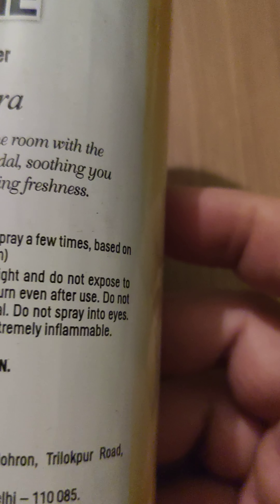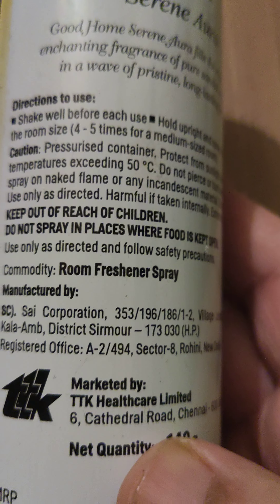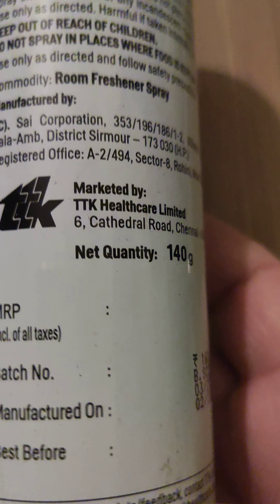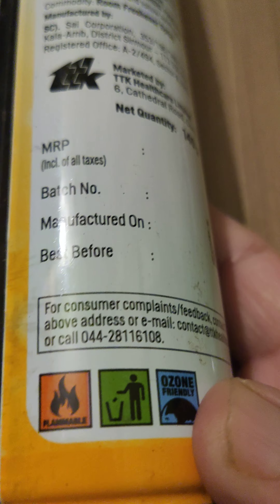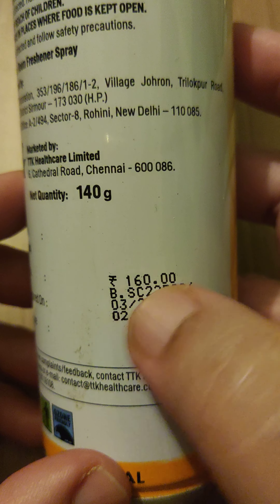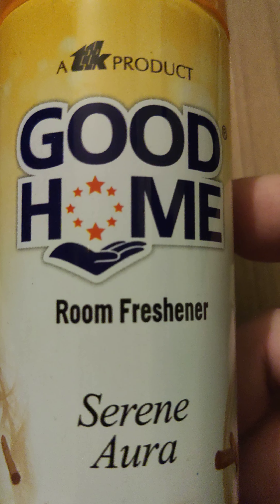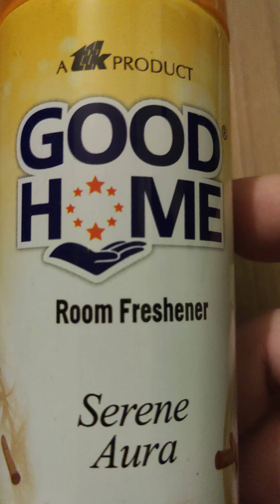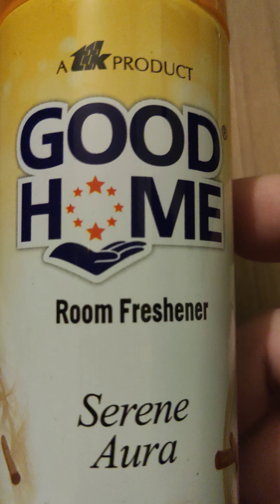Good Home room freshener serene aura review